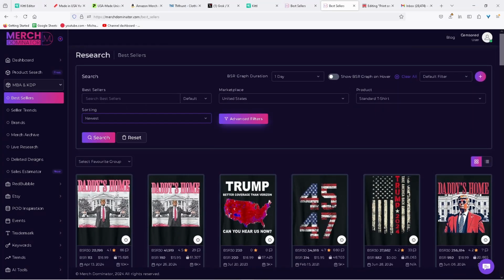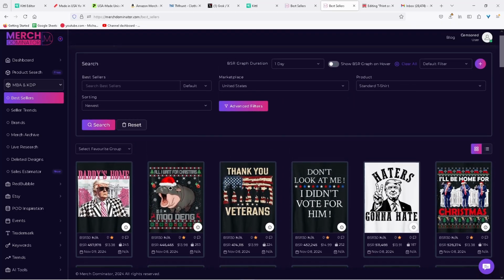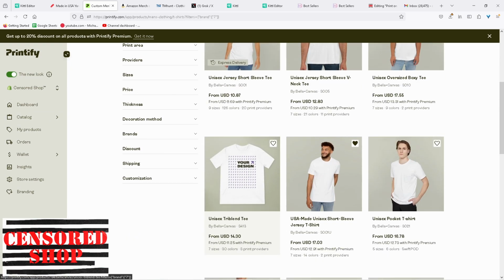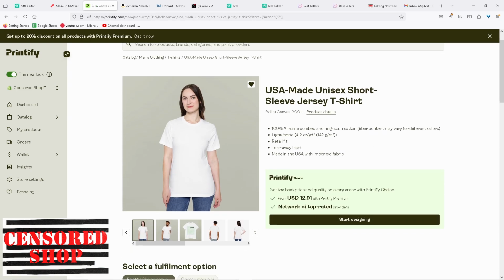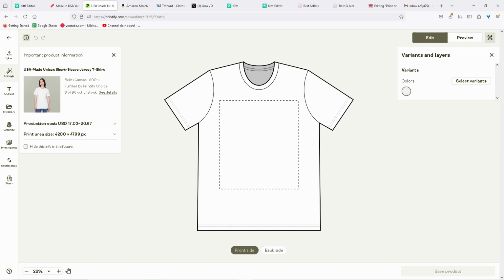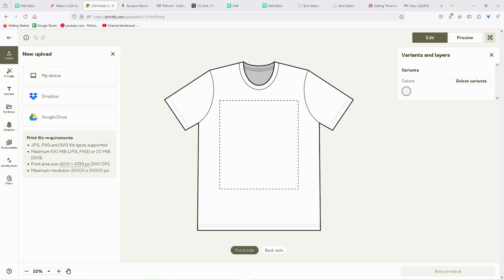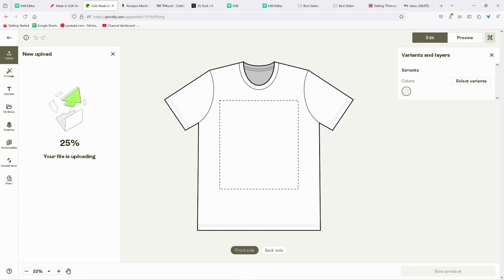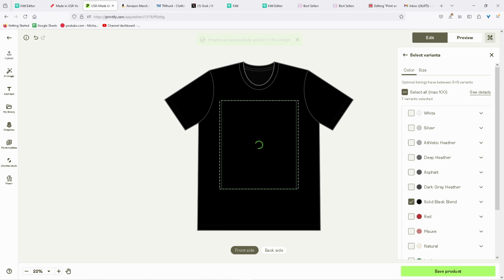Print on Demand Ideas Niche Research Daily #2 11/9/24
Print on demand niche of the day 2nd video!

Free subscribers on Substack can see the daily niche, but paid subscribers get a free design file you can sell on POD products--plus if I use A.I. to make an image I'll give you the exact text I used to generate it (on the X Grok AI).